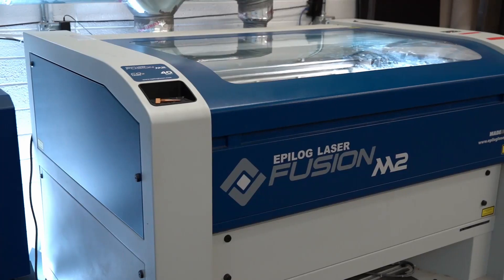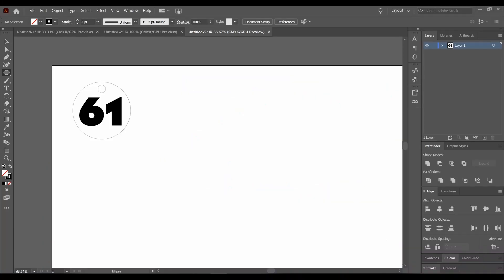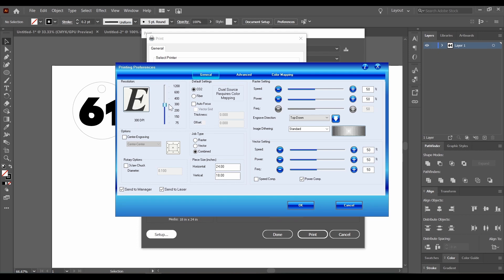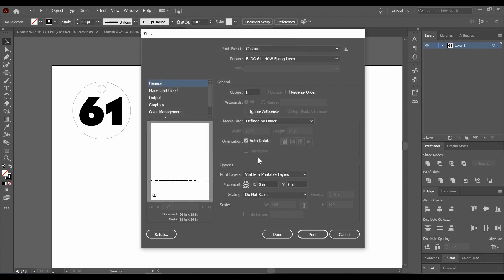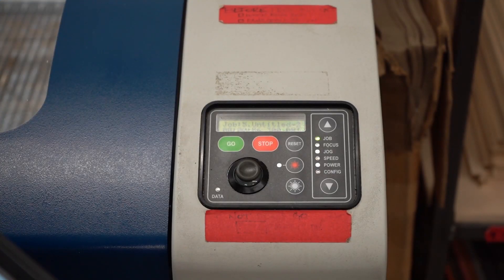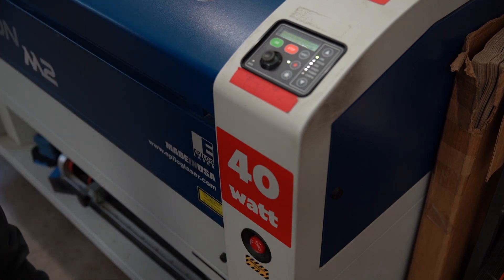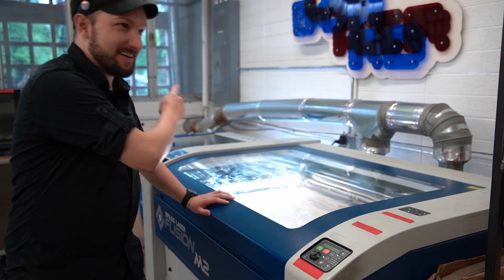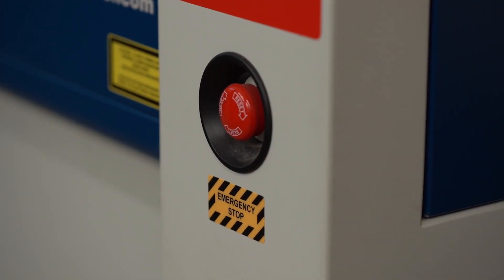Laser Cutter Tool Orientation | BLDG 61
Learn the basics of laser cutter operation, file setup, and safety in this tool orientation video.

BLDG 61 has two Epilog CO2 laser cutters. This video focuses on operation of our larger 40 watt laser, but the techniques you'll learn will apply to both machines.

• Cutting Area: 40" x 28"
• Max Optimal Cut Thickness:  3mm (1/8")

• Cutting Area: 24" x 18"
• Max Optimal Cut Thickness:  6mm (1/4")

TIMESTAMPS
0:00 Intro
1:54 File Setup in Adobe Illustrator
7:41 Laser Cutter Operation
12:04 Workflow - Start to FInish
15:10 Laser Safety
16:56 Tool Orientation Complete!

► BLDG 61 -  BOULDER LIBRARY MAKERSPACE
A free community workshop dedicated to hands-on learning and cultivating purposeful maker experiences in the community.

► BOULDER LIBRARY FOUNDATION
Endless thanks to the Boulder Library Foundation for making BLDG 61 possible. BLF funds 90% of Boulder Public Library programs so it can bring more creative, innovative activities and events to the community. Become a friend of the Foundation